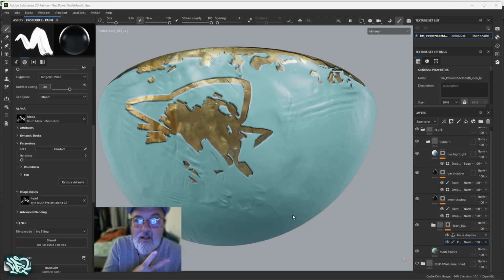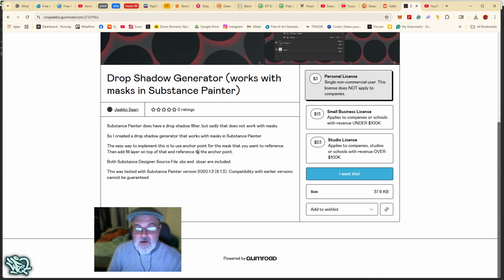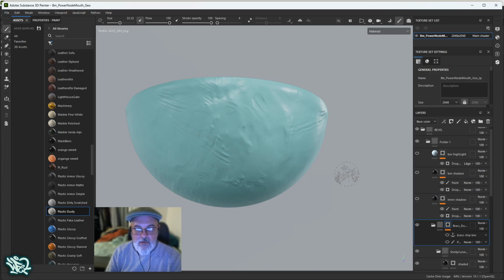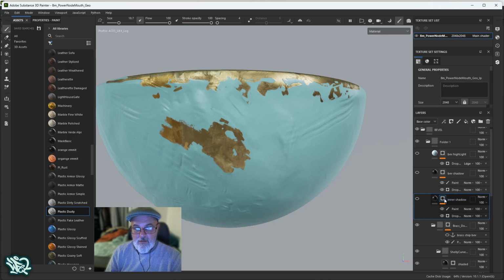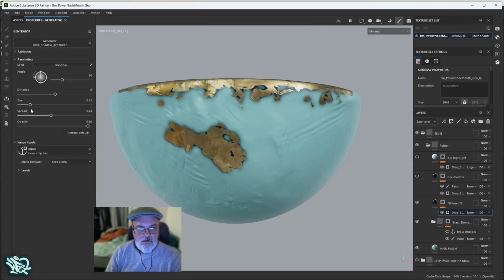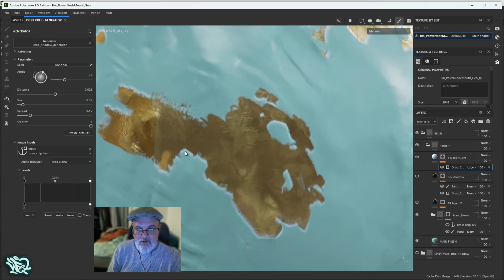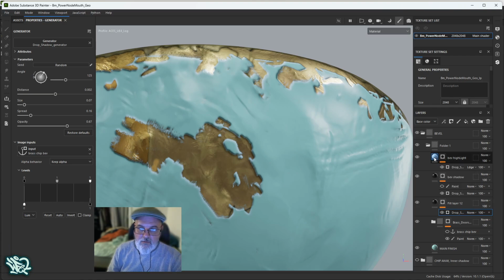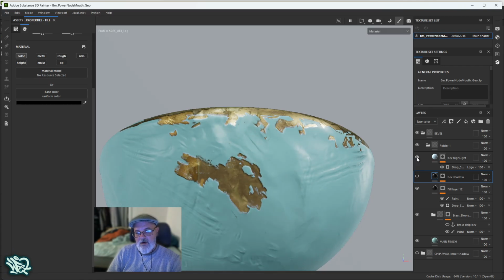Drop Shadow Generator for Masks in Substance Painter.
Drop Shadow Generator for Masks in Substance Painter.  ( or Outer Glow)
Substance Painter does have a Drop Shadow filter. But it does not work on Mask. Jaakko Saarri created a generator to make drop shadows possible on mask shapes! You can also create Outer Glow looks.

His Generator is $3. on GumRoad.